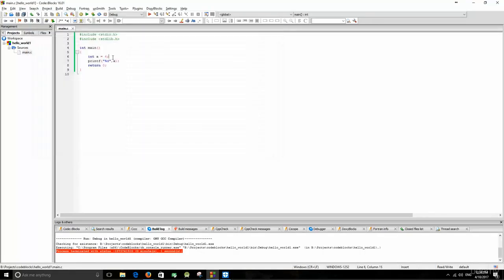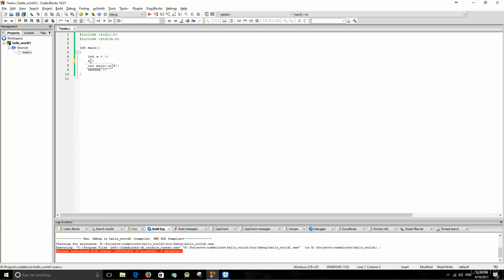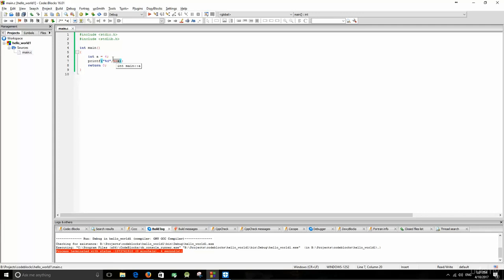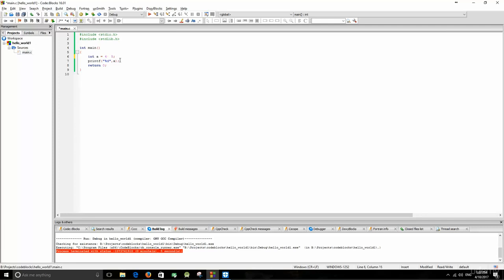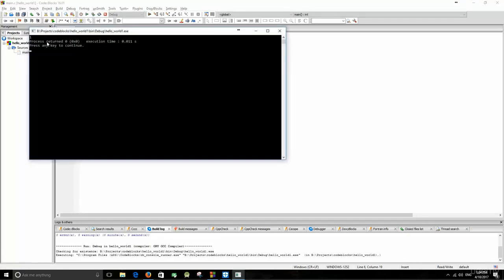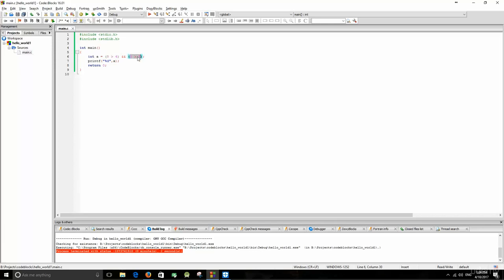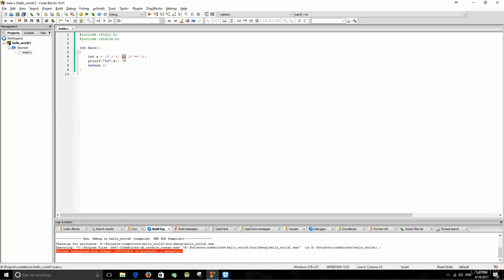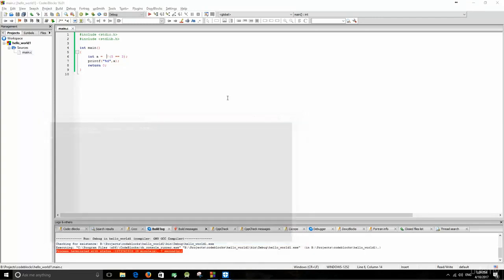Operators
Discussed about operators in c,c++. for basic understanding of ds and algo